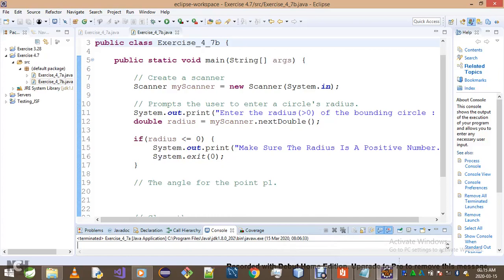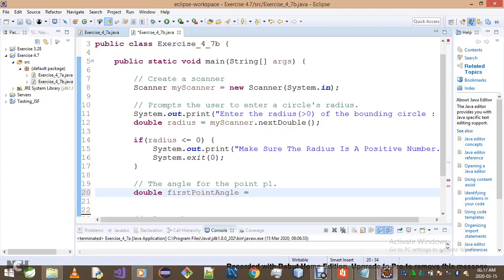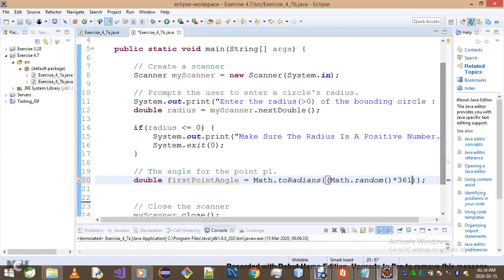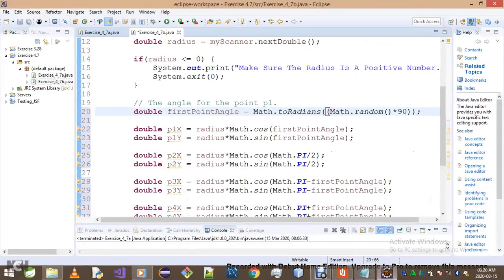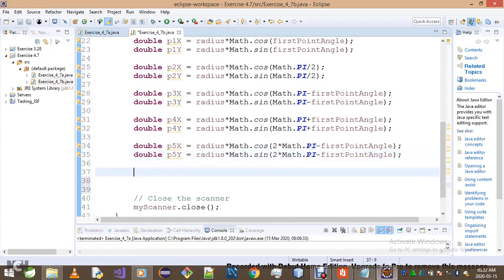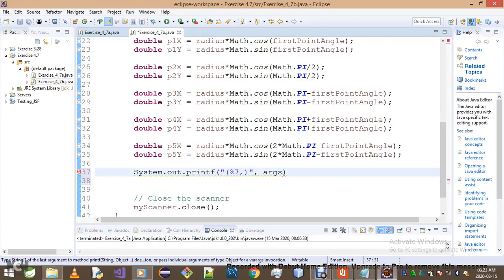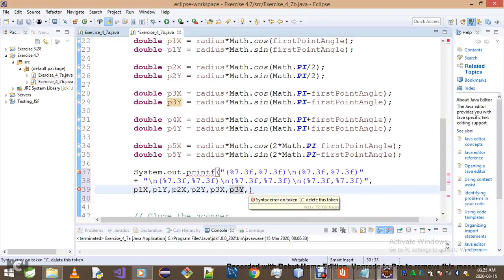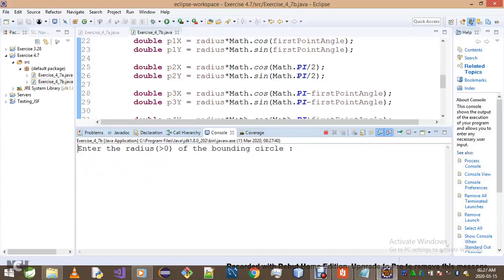Introduction To Java Programming Exercise 4 7b